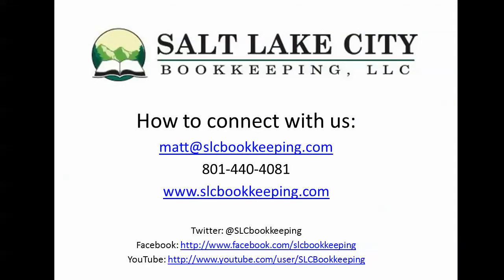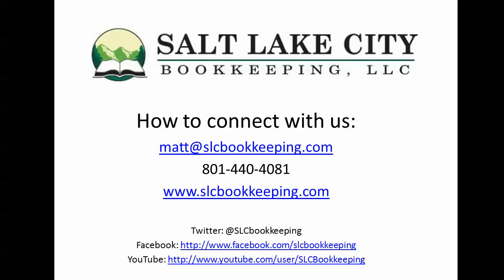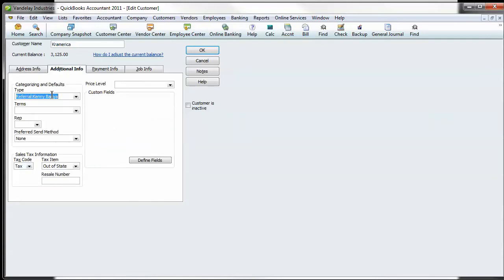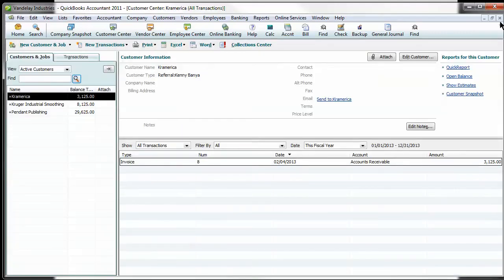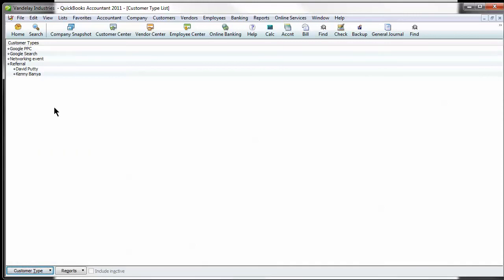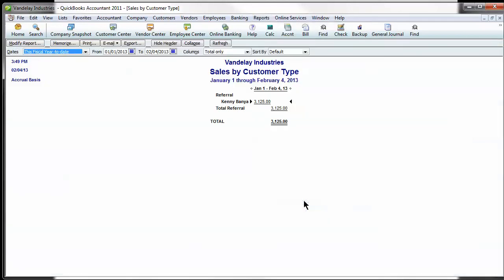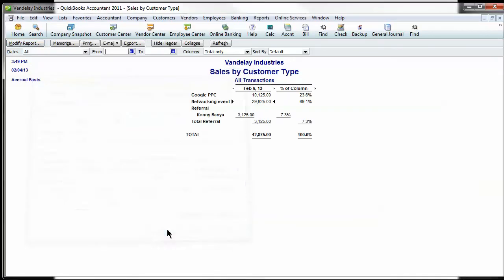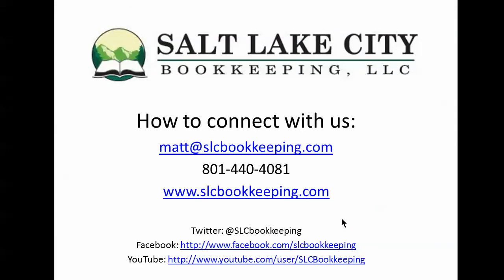QuickBooks Video Tip: Tracking Sources Of Income In QuickBooks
on how to track sources of income in QuickBooks.  In the past I have demonstrated how to use classes in tracking to report on income sources.  In this video I demonstrate a new way of tracking income sources in QuickBooks by using the customer type field in QuickBooks.  Tracking your income sources directly in QuickBooks will help you run your business and it will also help shape your marketing plan and efforts.